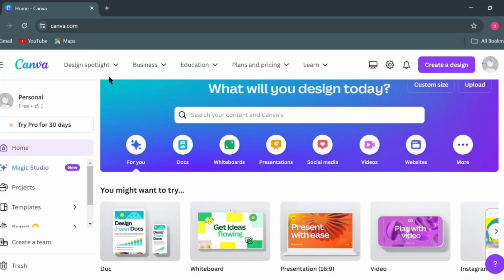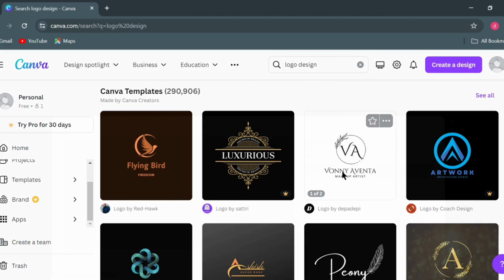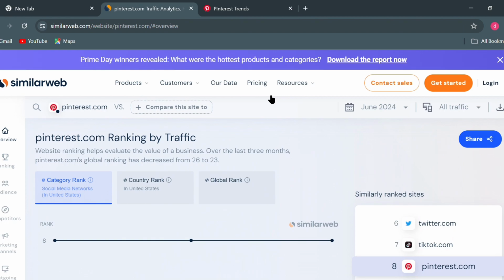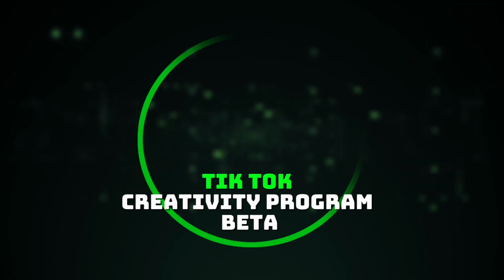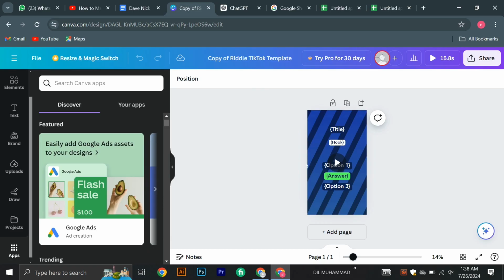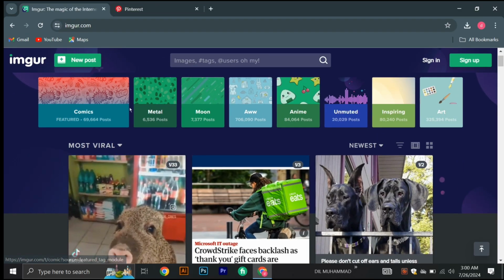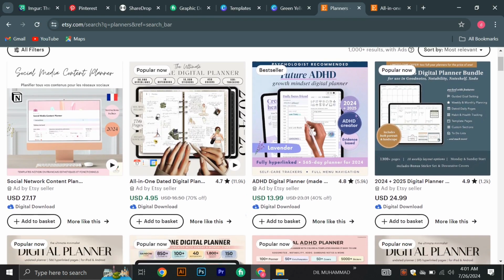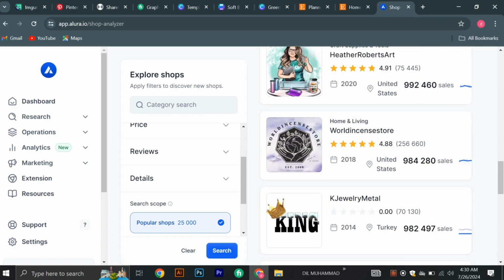03 ways to MAKE MONEY ONLINE using CANVA in 2024 💰($100/day+)